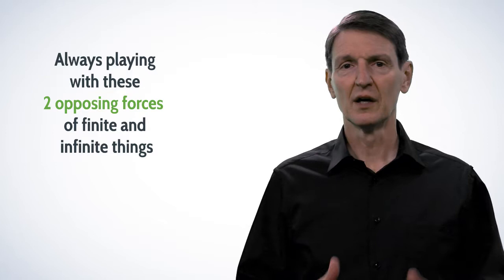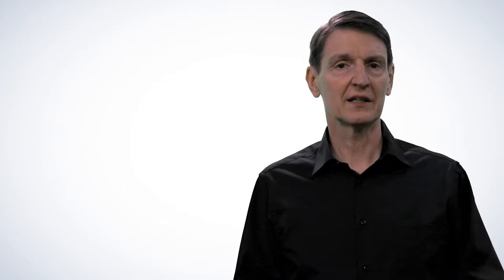The Observer: A Question: Are You Playing a Finite or Infinite Game?